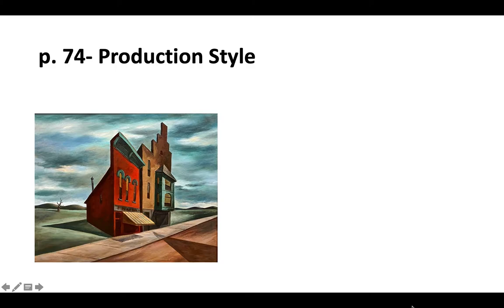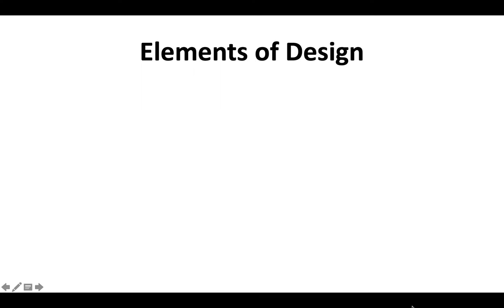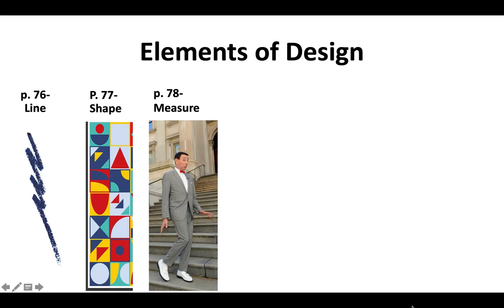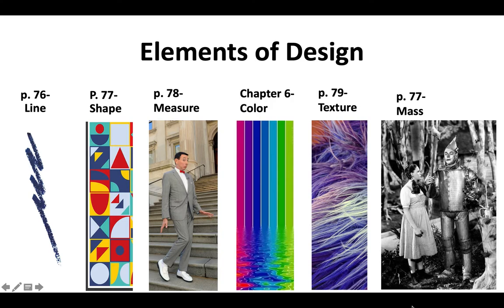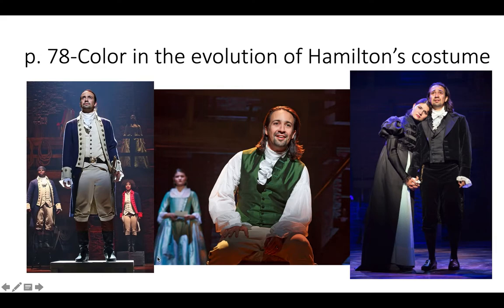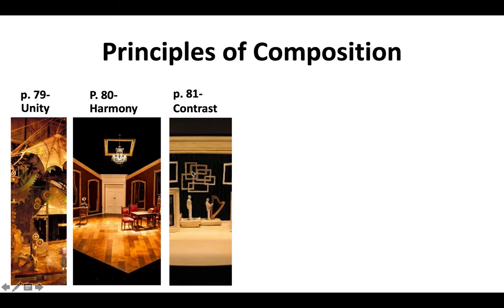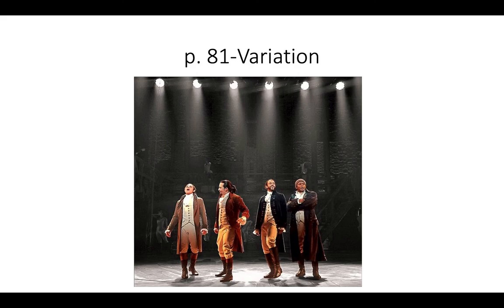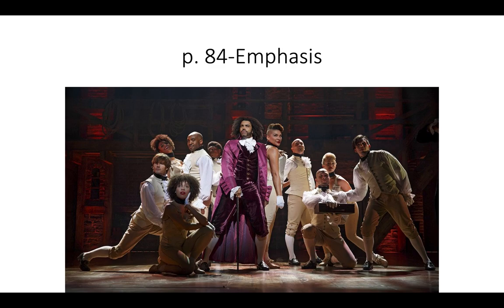Design Ch 5